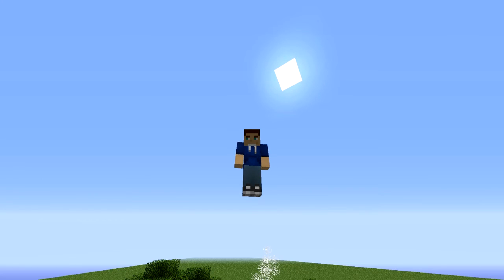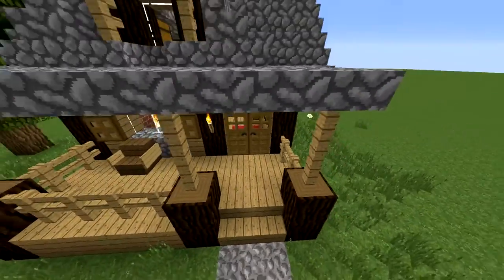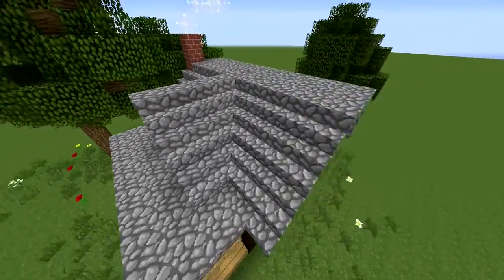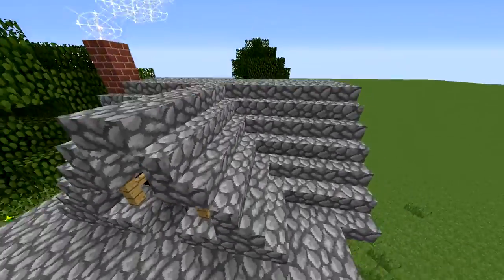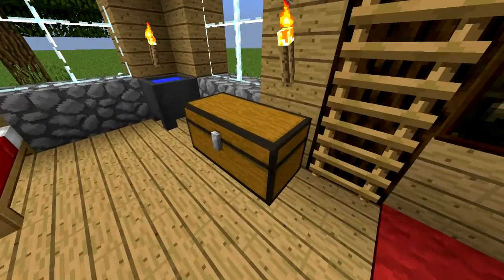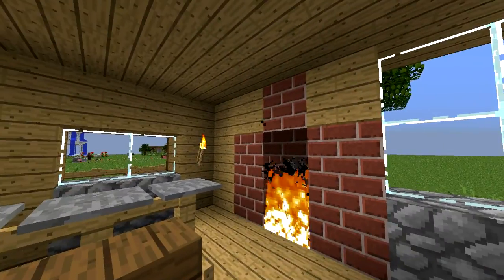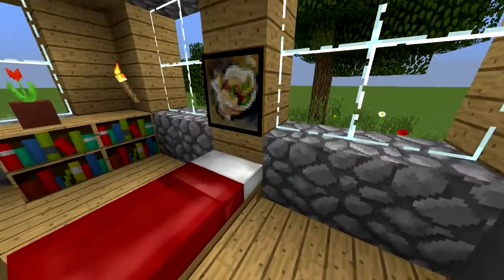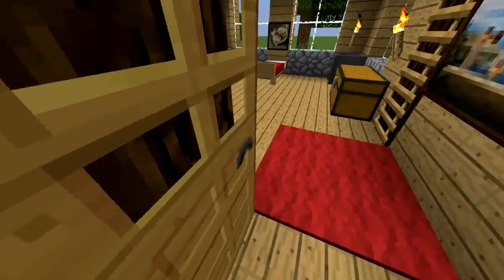Small House Inspiration :: In- & Outside - Design Idea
This tutorial shows you a small house design - indside and outside! It can look absolutely gorgeous on your little farm! :D

  EXCISE DUES

• Texture Pack: Faithful 32x32 with some changes by my own

I am partnered with the German network called 'Divimove'.